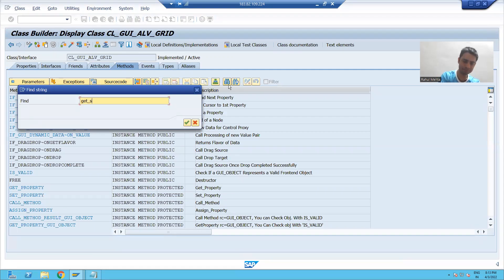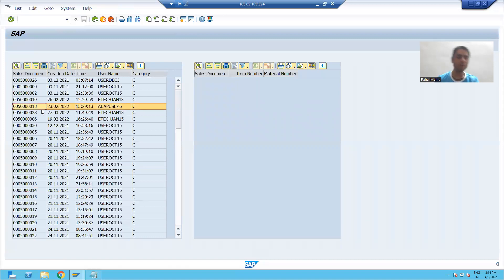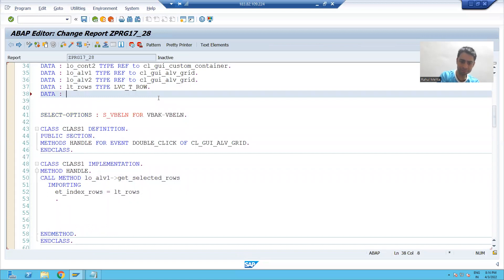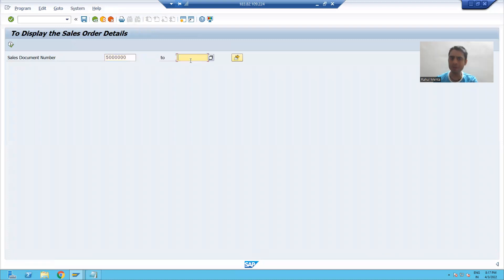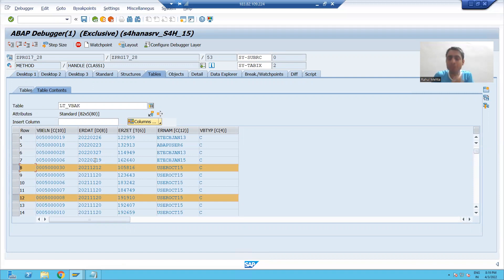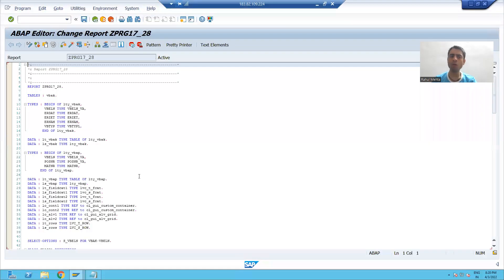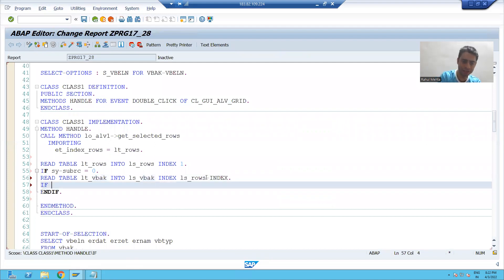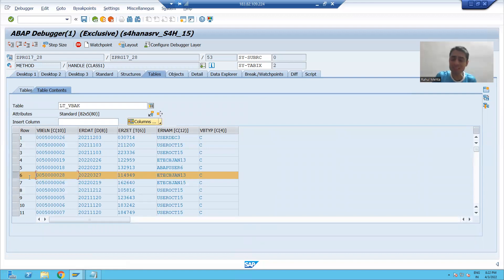66 - ABAP OOPS - ALV by CL_GUI_ALV_GRID - Event Based Functionality - Double Click Part5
-Written the Logic in the Event Handler Method of DOUBLE_CLICK To Get the Data from VBAP Table.